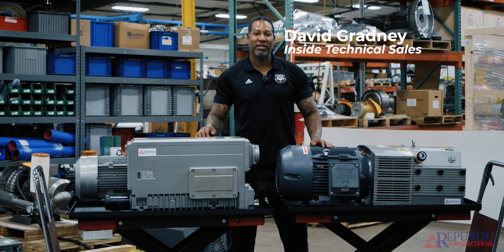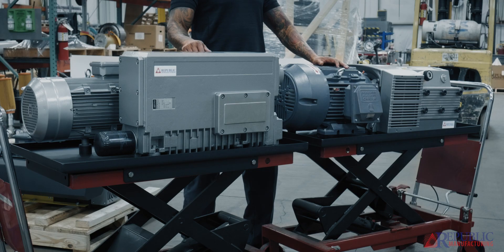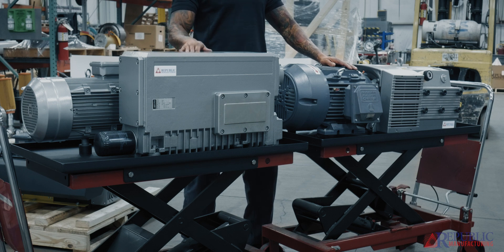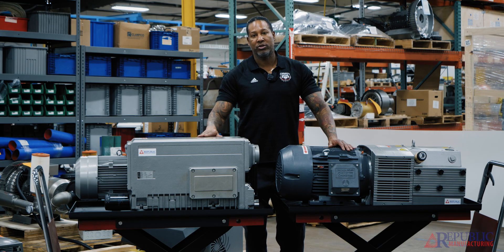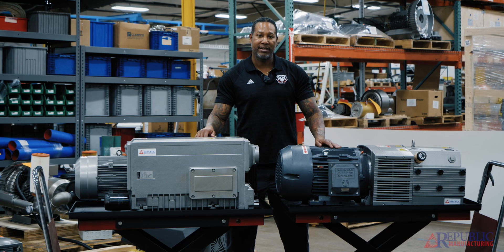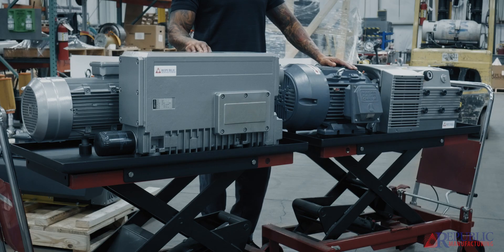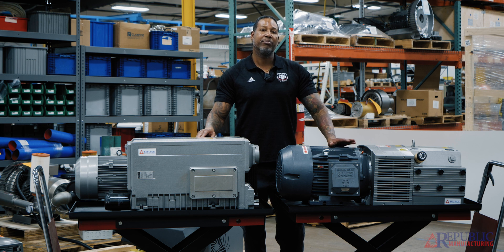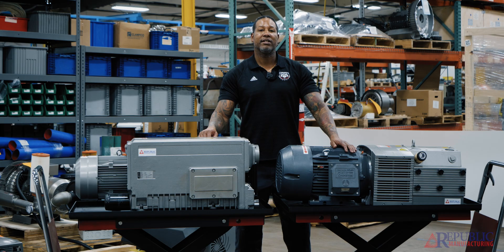Oil Lubricated vs. Dry Running Vacuum Pumps | Republic Manufacturing